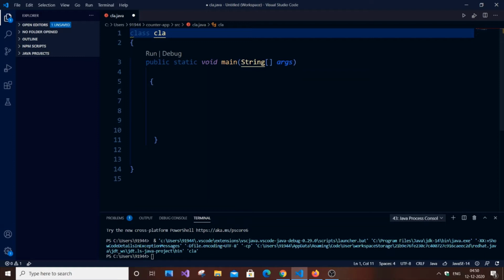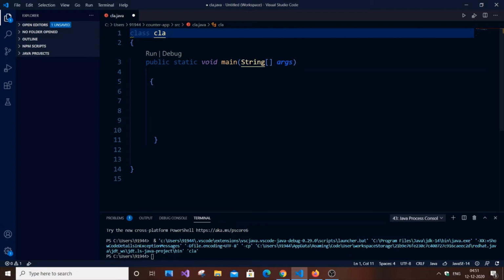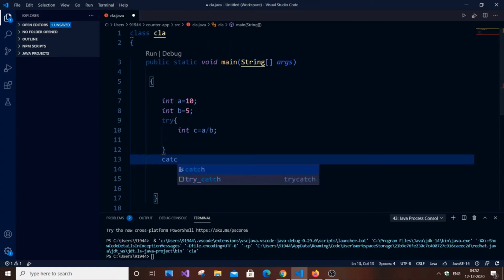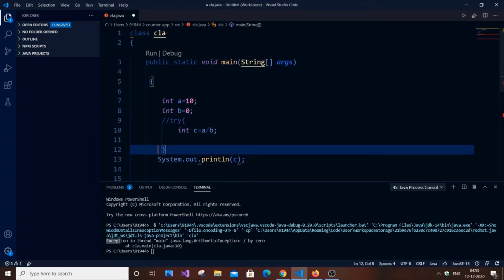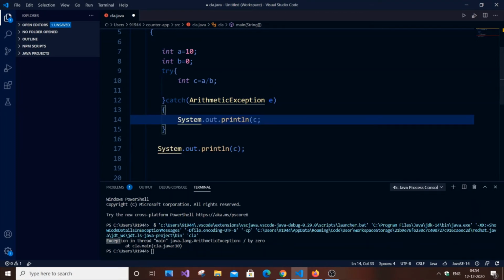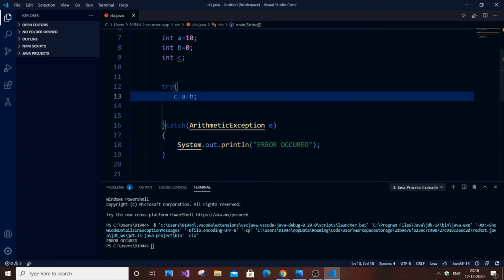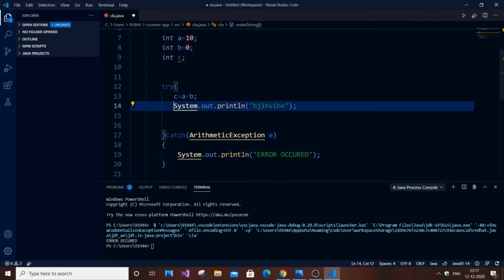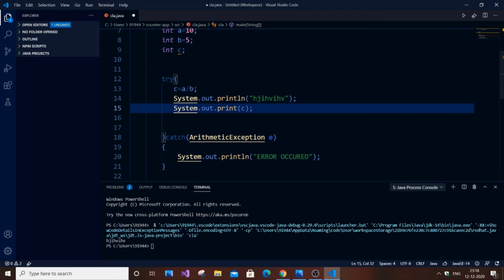Try catch in Java | Exception Handling Program in Java | Tutorial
Try and catch keywords in java which is used for exception handling is explained in this video. Divide by zero exception is done